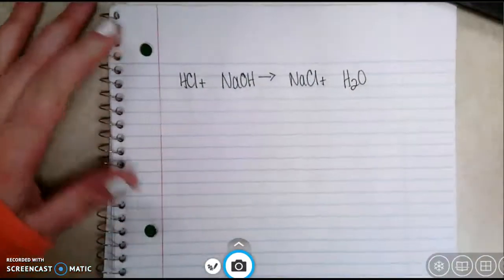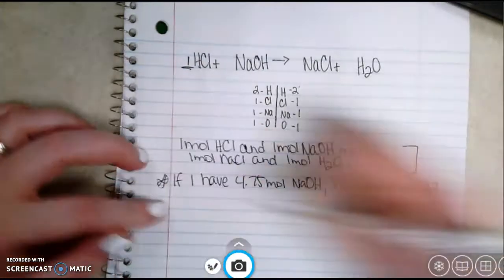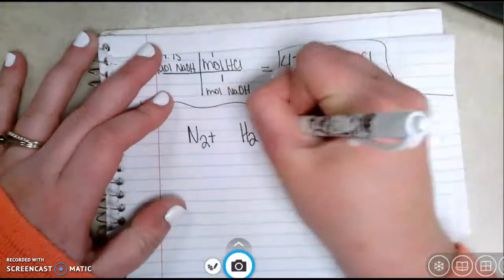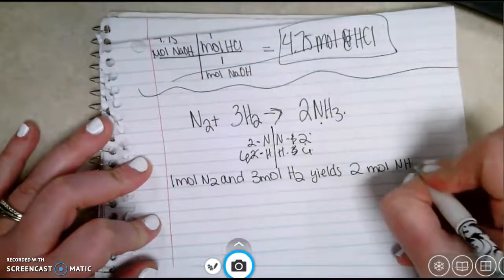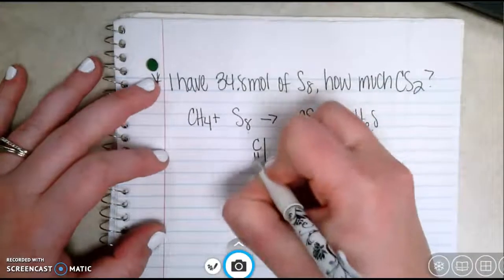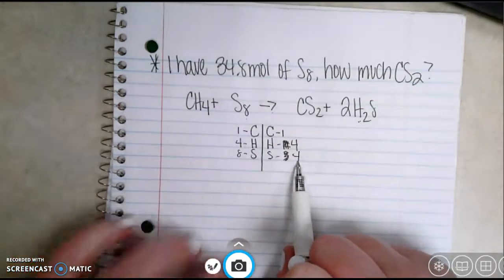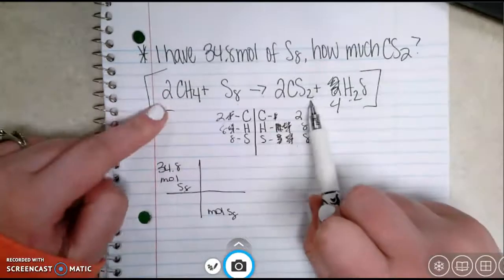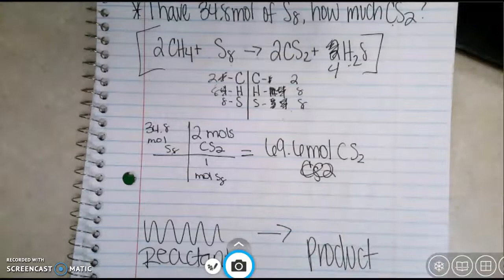Balancing / mol ratio